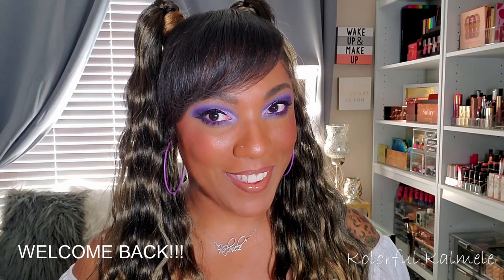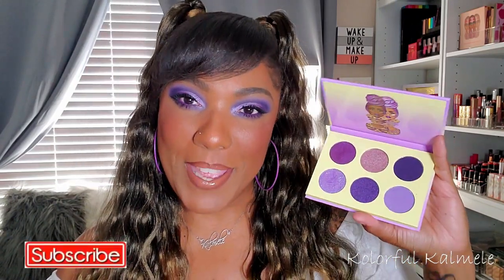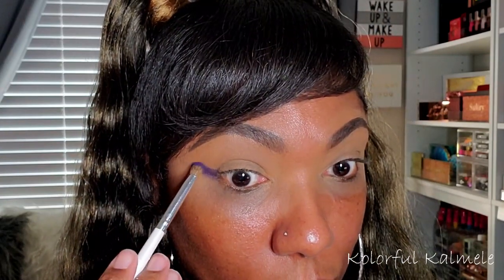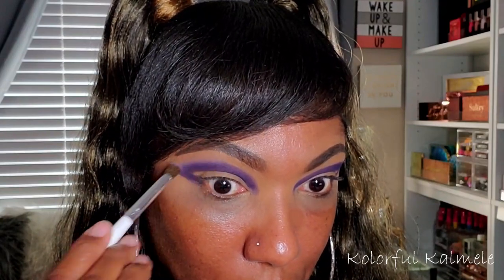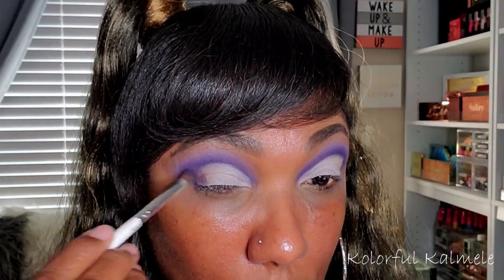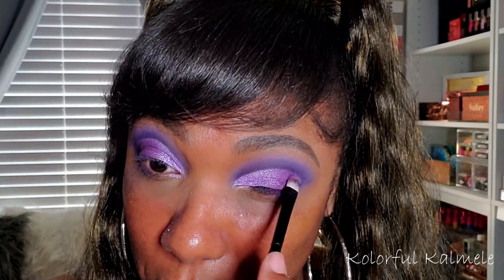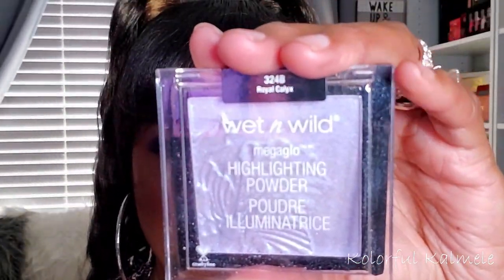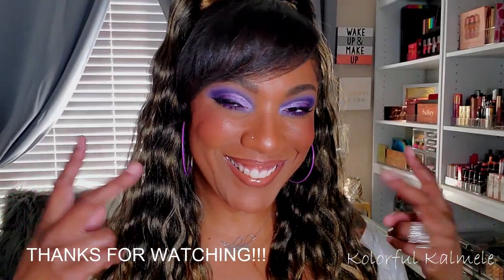NEW!!! Juvia's The Violets Palette - Eye Look & Swatches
Face of the Day:
Peach & Lilly Glass Skin Refining Serum
Elf Lip Plumping Gloss – Mocha Twist
Elf Blurring Primer Serum
Too Faced Concealer - Lid Prep

The Violets by Juvia’s
Colourpop Gel Crème Liner – Piggy Bank
Wet n Wild Highlighting Powder (inner corner)– Royal Calyx
Revolution X Patricia Bright Face Palette – Dusk Til Dawn
NYX Sweet Cheeks Blush – Red Riot
Colourpop Lip Liner – BFF4
Colourpop Matte Lip – Slow Down

Hi Guys!!

Thank you for stopping by to check out my video trying out the new Juvia's' Place The Violets Palette!!  These are just my thoughts and first impressions.

Mail:
Kolorful Kalmele
5198 Arlington Ave #363